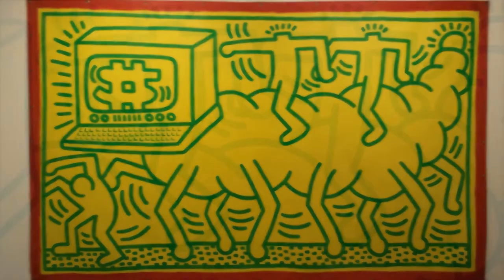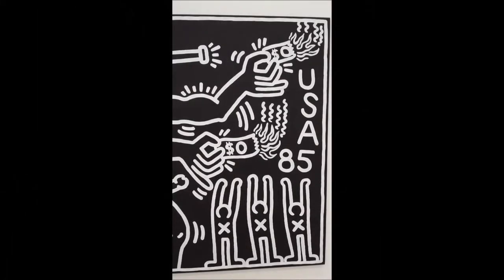Comparison between Haring and Basquiat (Christian Munoz)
Haring, Basquiat, comparison